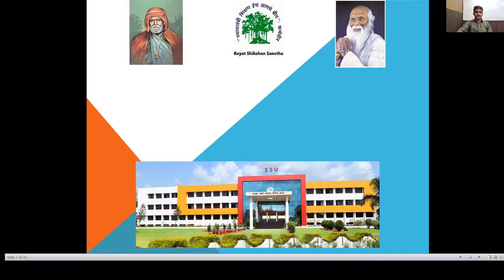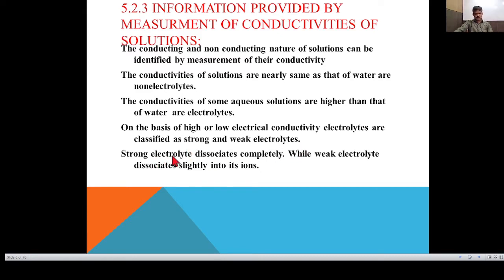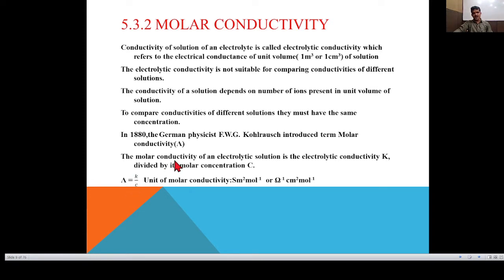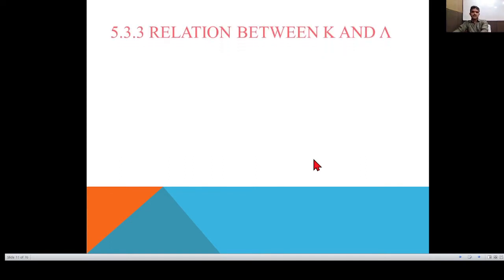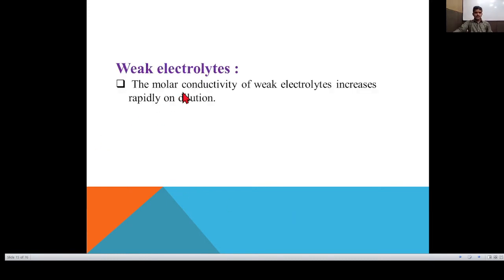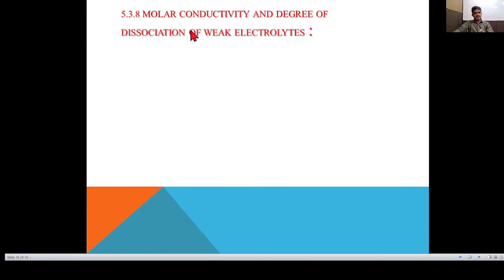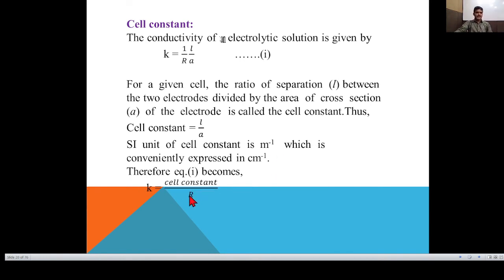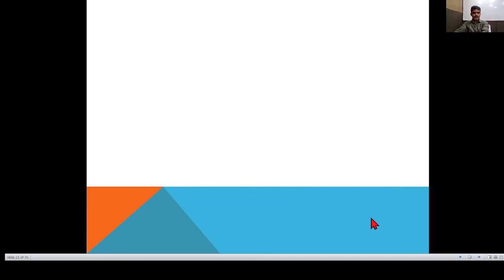lect no 1 electrochemistry 12th